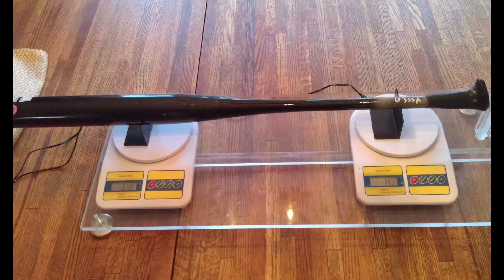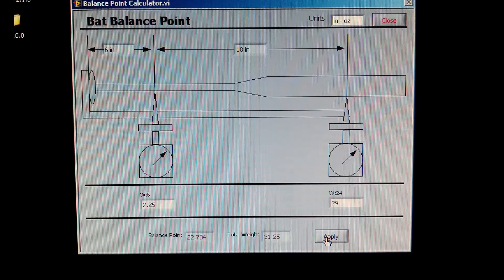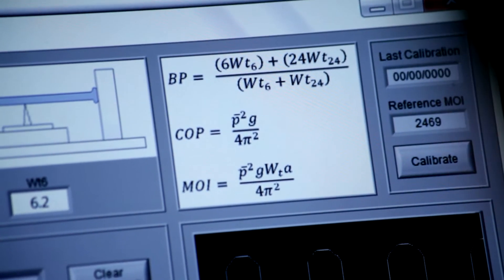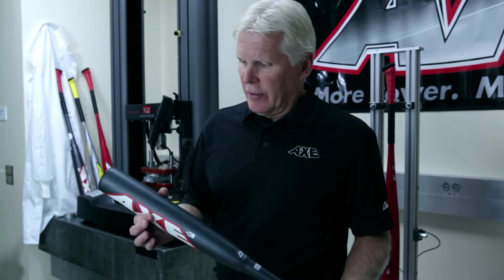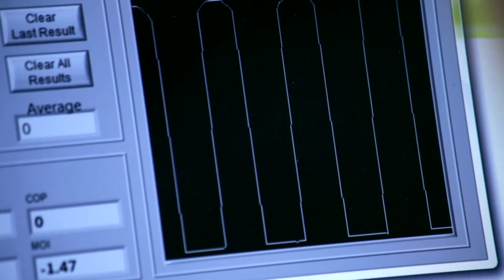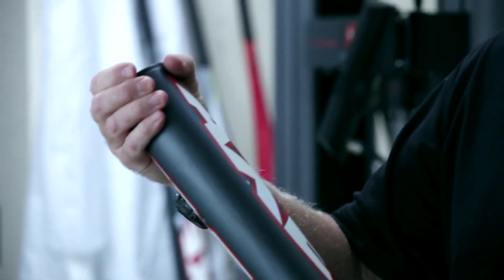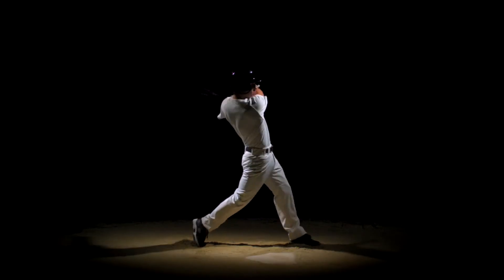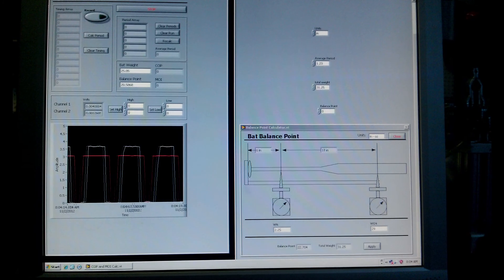Baden - Weight & Balance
- Learn more about the technology and engineering that goes into Baden's baseball and fastpitch bats.